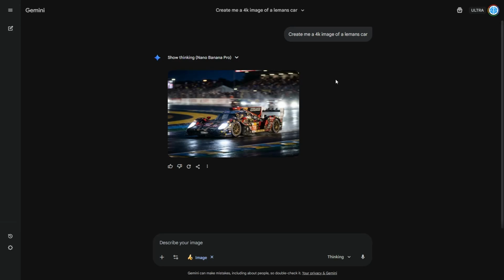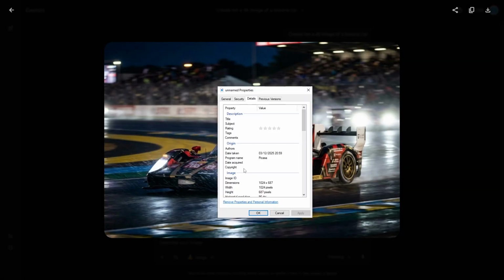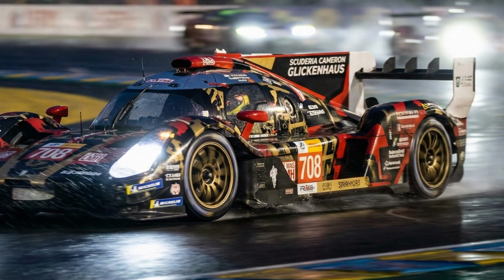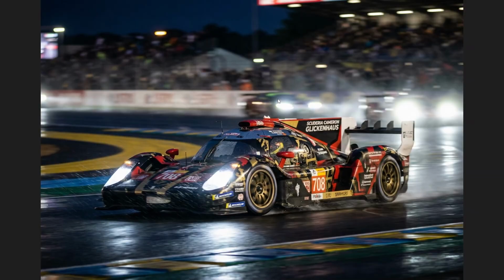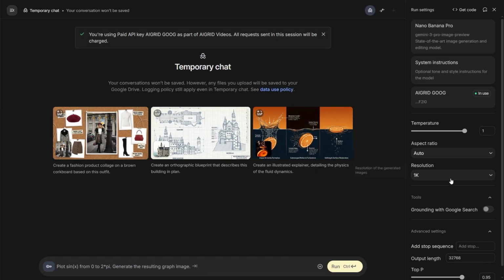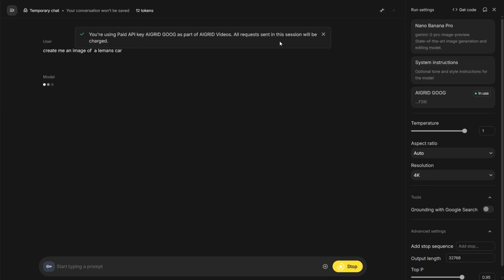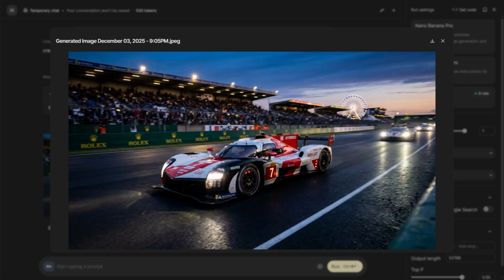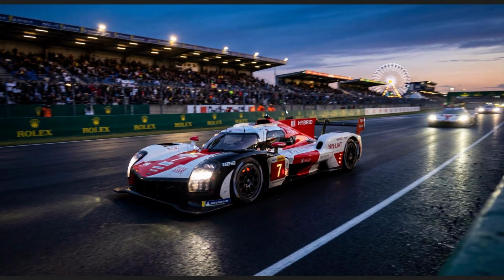How To Get 4k Images With Nanobanana Pro - Nanobanana 4K Images Tutorial